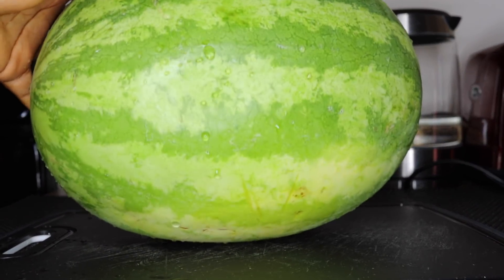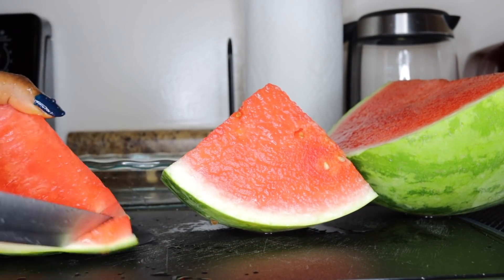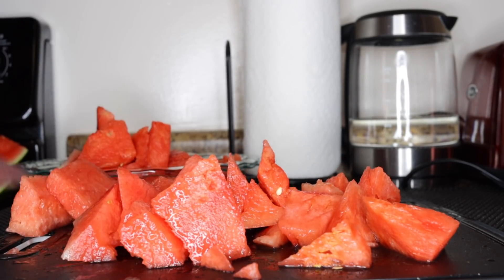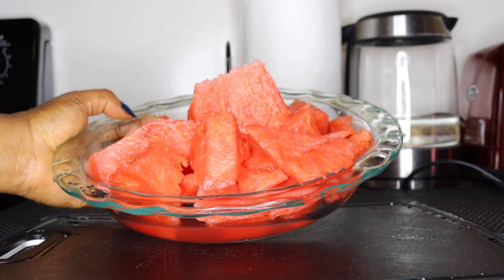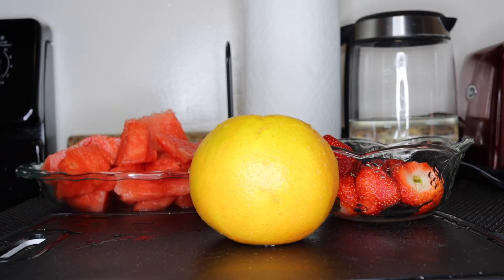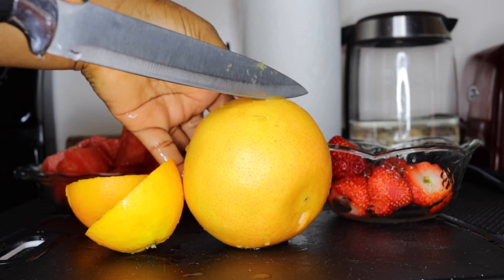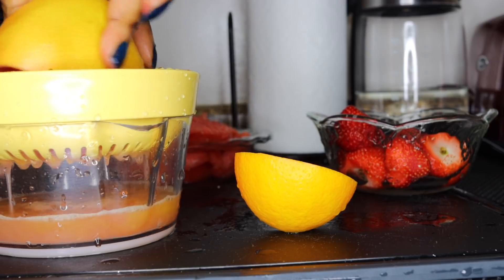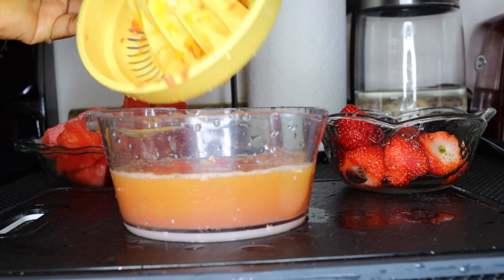a glass early morning will change your skin! drink to nourish for Brighter, glowing & younger skin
my healthy drink for skin brightening and glowing skin looking years younger